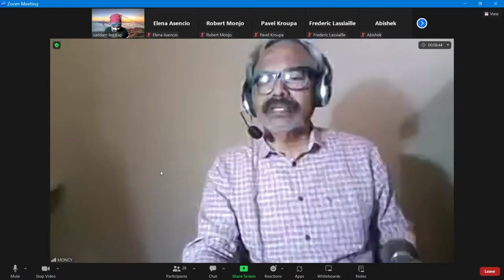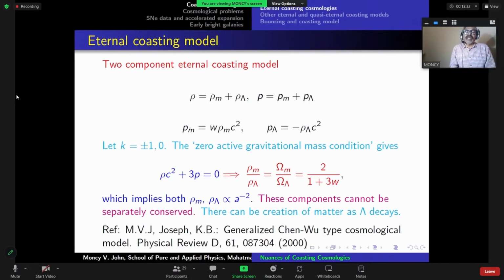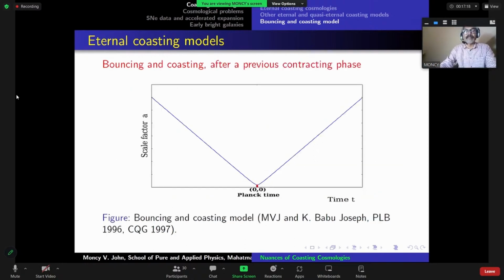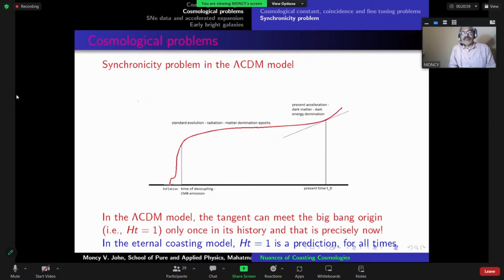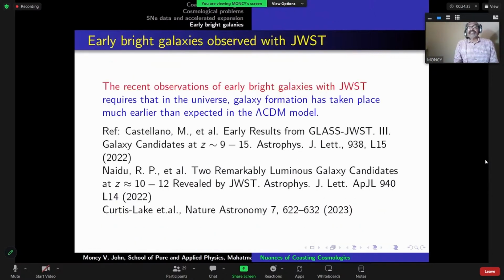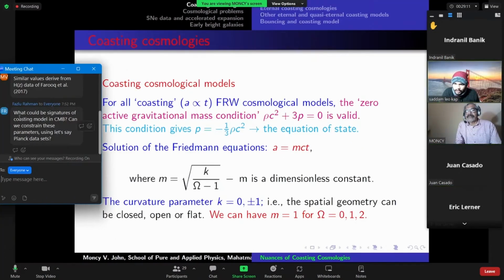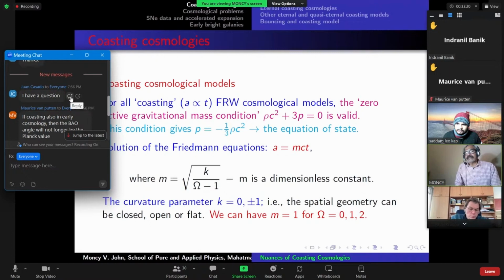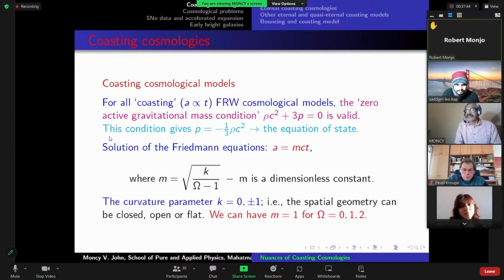Alternatives to Standard Cosmology: What are Coasting Cosmologies? Moncy John Talk 05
✍️ About: CMC2024 is an online discussion panel intended for listening, sharing and learning about challenges of modern cosmology and alternative theories​. It will take place on the 18th of January 2024 from 12:00 to 17:00 (CET) or '16:30 to 21:30 (IST)' and it will be publicly streamed on YouTube. The panel will be divided in three sessions: current problems of modern cosmology, modified cosmology and gravity theories, and standard cosmological and gravitational tests. Each of these sessions will include from two to three 10 minutes talks followed by a 20 mins discussion on the corresponding topic of the talk. The complete live video of the meeting can be found
You can also see the complete playlist of the discussion:
🗣️ List of speakers and title of their talk:
[1] Pavel Kroupa (Univ. of Bonn, Germany) -- Current problems of ΛCDM on small scales: open star clusters and the absence of halo dynamical friction.
[2] Elena Asencio (Univ. of Bonn, Germany) -- Current problems of ΛCDM on large scales: El gordo galaxy cluster and the KBC void​.
[3] Saddam Leonardo Kap (Indian Institute of Technology Kanpur, India) -- Modifying the standard ΛCDM: Non-minimal coupling between the dark matter and k-essence scalar field.
[4] Robert Monjo (Complutense Univ. of Madrid, Spain) -- Beyond the standard model: From coasting cosmology to MOND-like gravities​
[5] Moncy John (Mahatma Gandhi University, Kerala, India) -- Nuances of coasting cosmologies
[6] Kyu-Hyun Chae (Sejong University, South Korea) -- Observational evidence for MOND-type gravity from Gaia observations of wide binary stars​
[7] Viktor T. Toth (Perimeter Institute for Theoretical Physics, Waterloo Canada) -- From stellar systems to the CMB: MOG across 15+ orders of magnitude
[8] Mária Pálfi (Eötvös Loránd University, Budapest, Hungary) -- Constraints on coasting cosmologies from gravitational-wave standard sirens